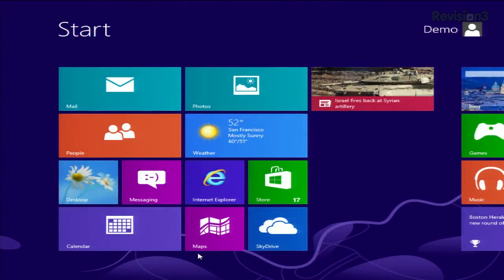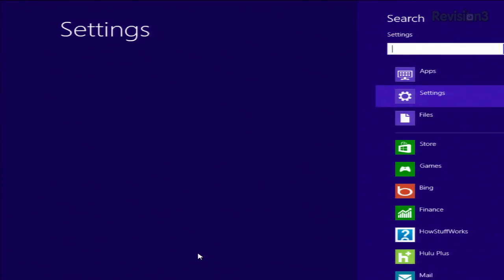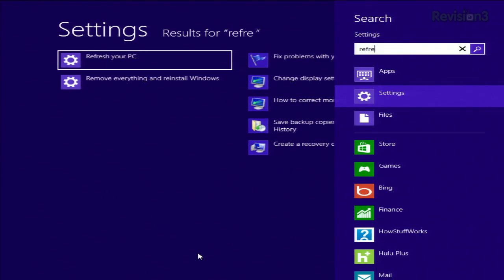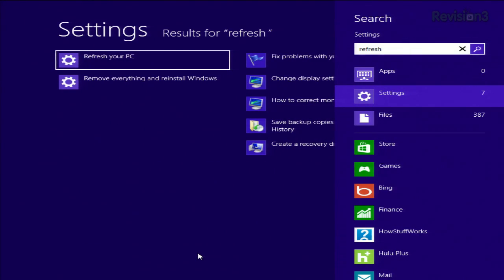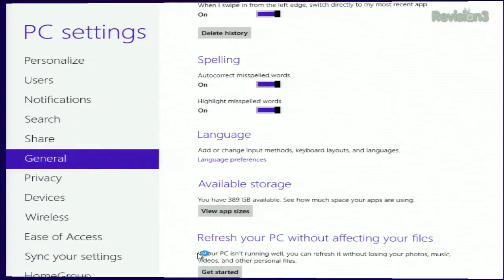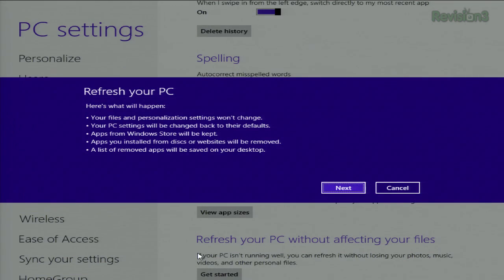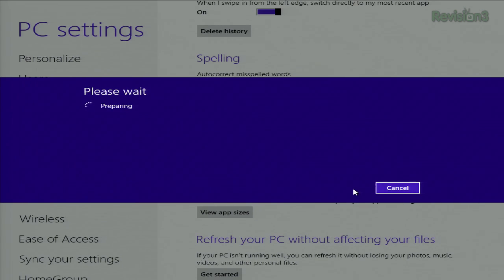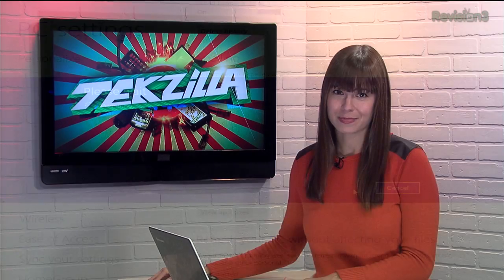Reinstall Windows While Keeping Your Files! - Tekzilla Daily Tip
Windows 8 has an awesome built-in feature to reinstall Windows in-place without losing files or settings. Keep in mind that this only restores files from the Microsoft store! Watch the tip to see how it's done.